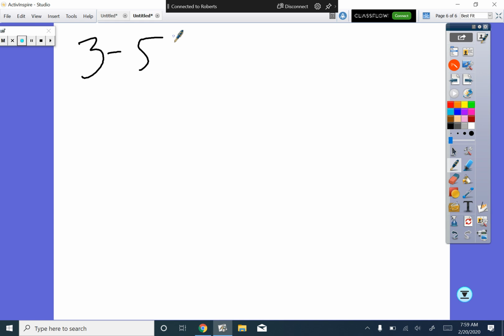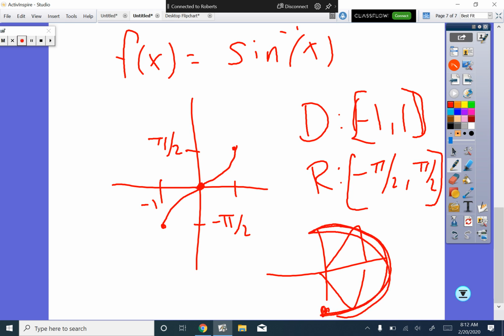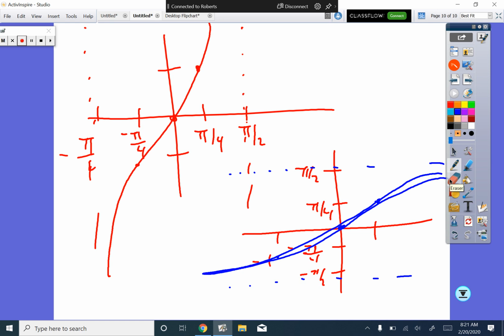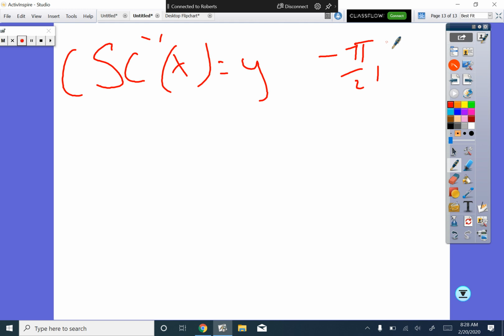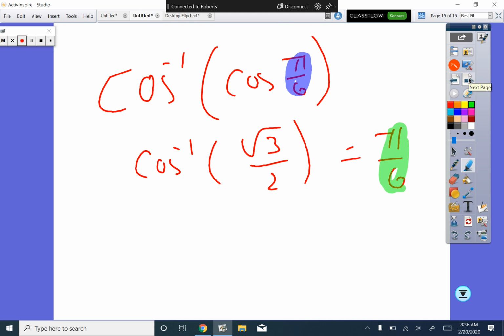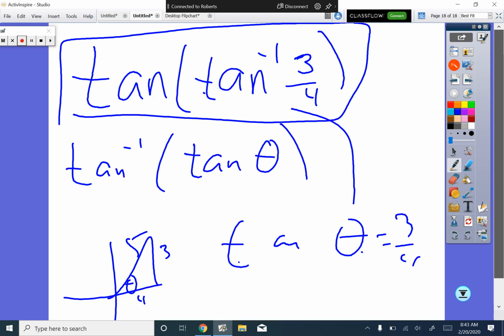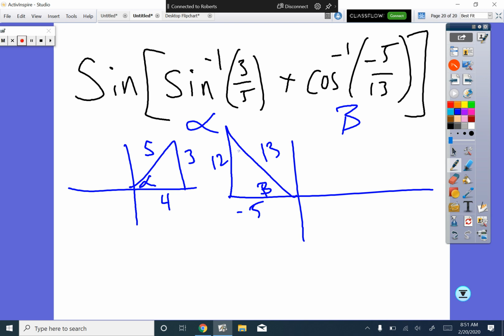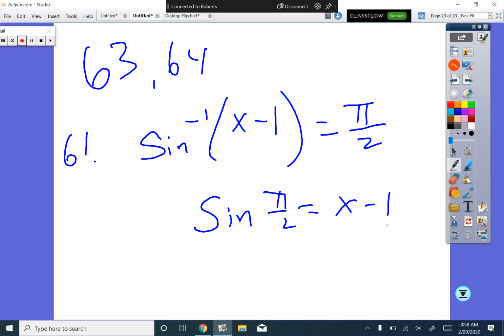3 5 1060